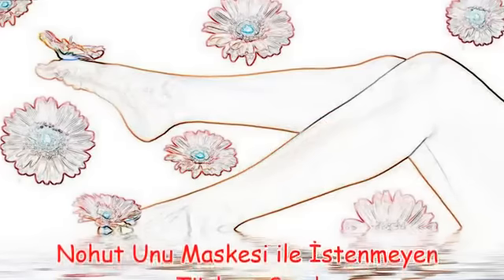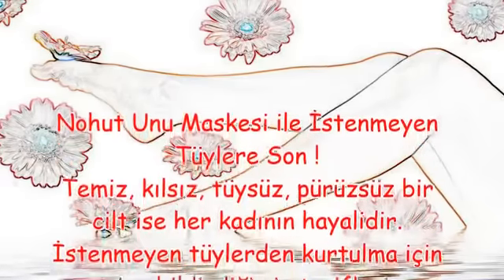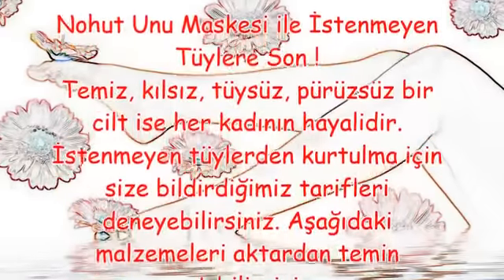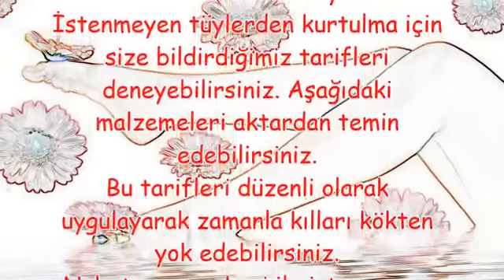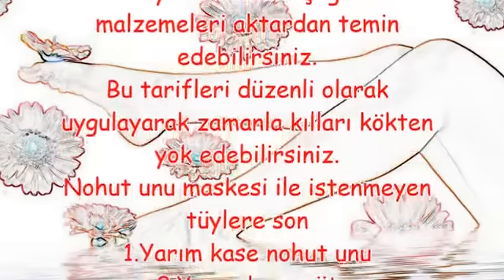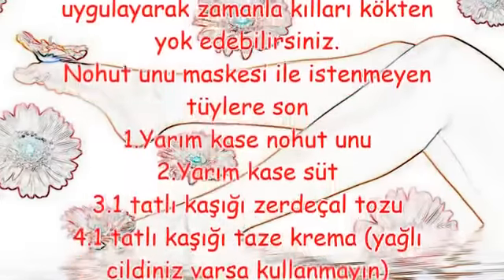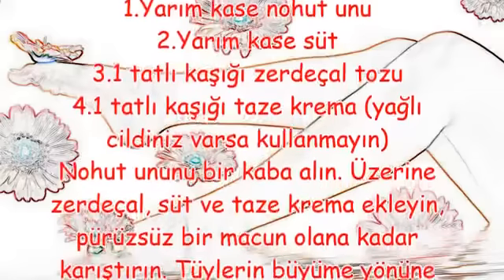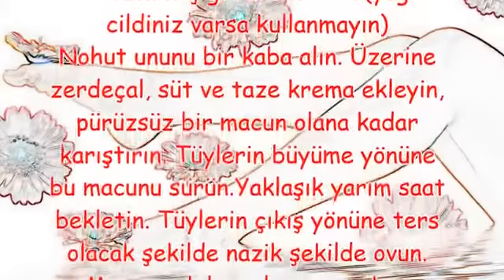Nohut Unu Maskesi ile İstenmeyen Tüylere Son !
Nohut Unu Maskesi ile İstenmeyen Tüylere Son,istenmeyen tüylere kesin çözüm bitkisel,nohut tozu nerede satılır,nohut unu nasıl yapılır,besan unu nedir,nohut unu fiyatı,nohut unu tarifleri,evde nohut unu nasil yapilir,nohut unu faydaları

Biz, ilaçsız yaşamı savunuyoruz. İnsan vücudu bir bütündür. İyilik ve sağlık hali, insanın fizyolojisiyle, psikolojisiyle, yaşadığı çevreyle, yedikleri içtikleriyle, duygulanımıyla birlikte oluşur. İnsan organizması, hastalıklardan korunabilme ve hastalandığı zaman kendi kendini iyileştirebilme yeteneğine sahiptir.

Gerçek yaşam ilaçsız yaşamdır.